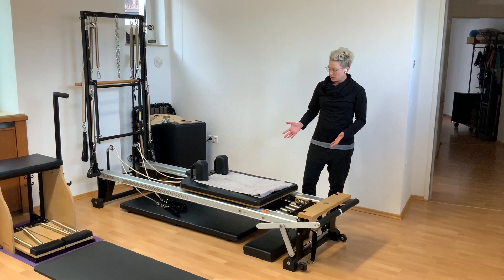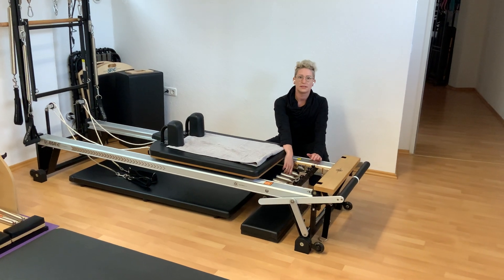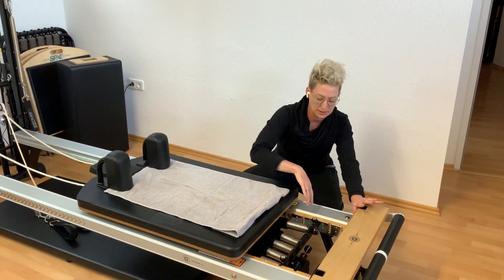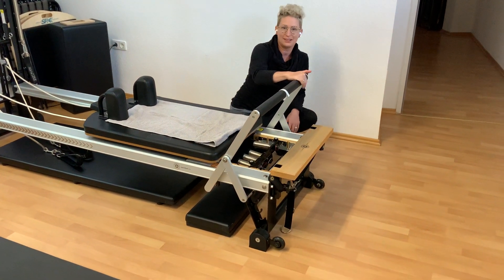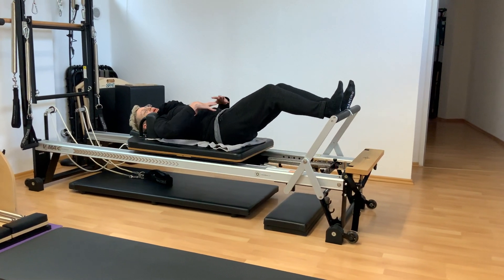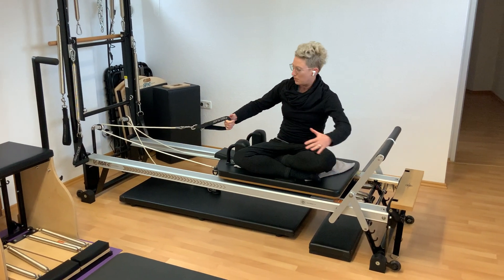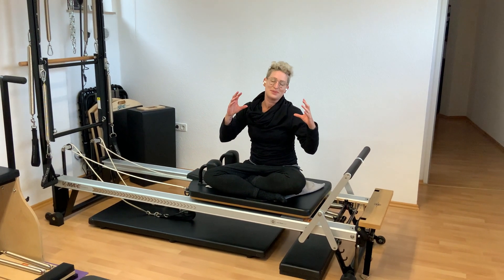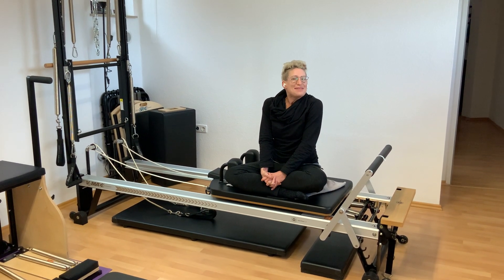Quick Introduction to the Pilates Reformer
Meet the Reformer! The Reformer is a beloved piece of equipment in the Pilates system. It provides a safe low impact full body workout for seasoned athletes through sedentary people.  With hundreds of modifications and thousands of exercises available,  it truly is for every person.